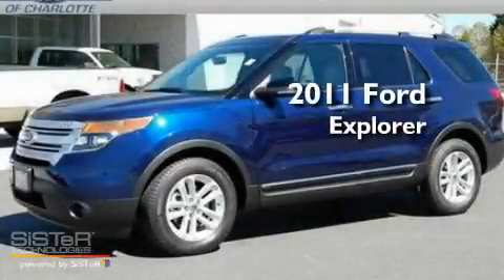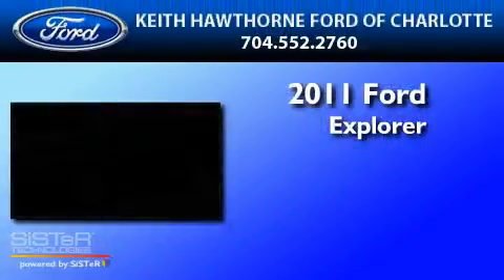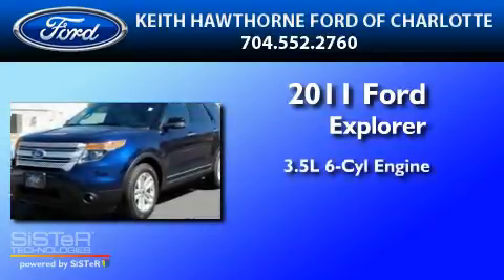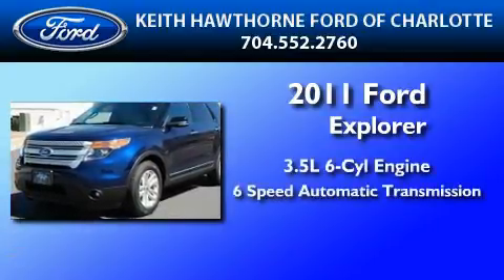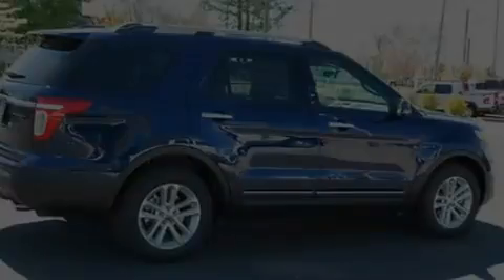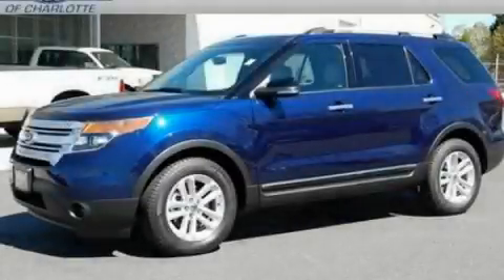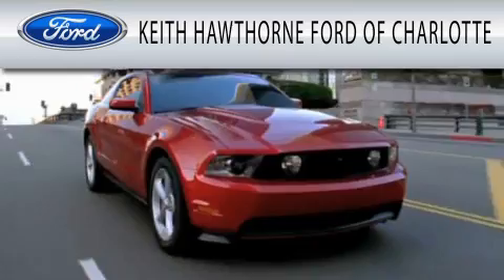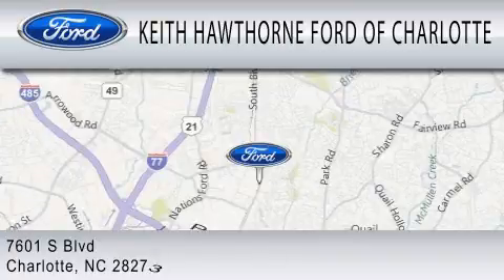2011 FORD EXPLORER NC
Year : 2011

 Make : FORD

 Model : EXPLORER

 Engine : 3.5L V6

 Trans . : AUTO 6SPD

 6500 South Boulevard

 2011 FORD EXPLORER  NC